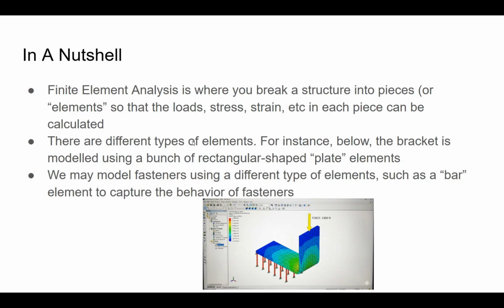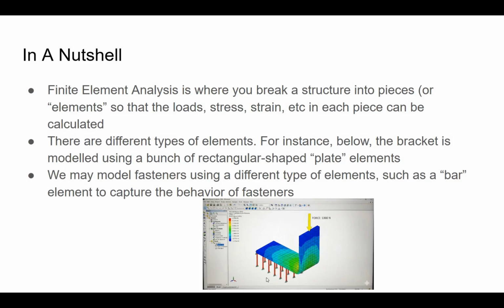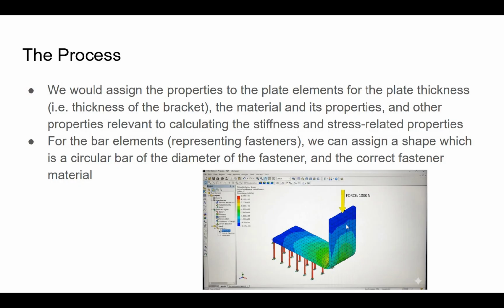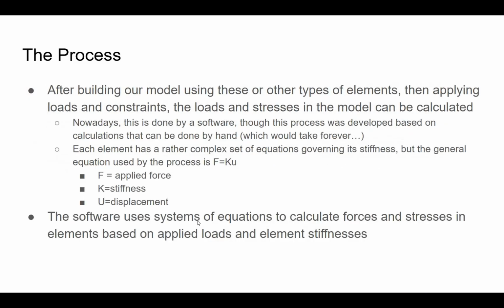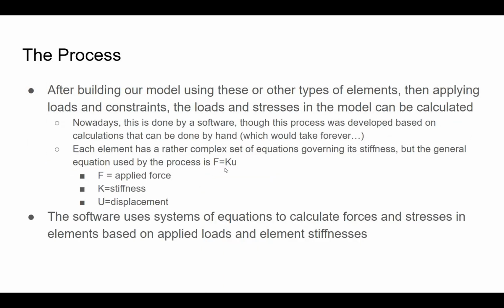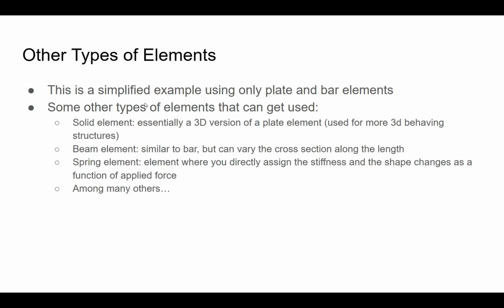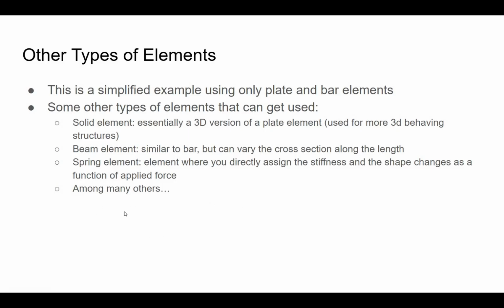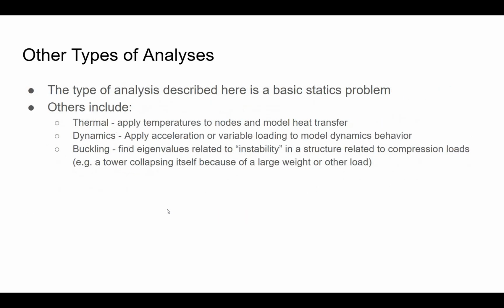What is Finite Element Analysis? Overview of FEA for Beginners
This video provides an introduction to Finite Element Analysis (FEA), explaining its role in structural analysis. We break down how the finite element method dissects structures into smaller elements for detailed examination. Learn how this powerful simulation technique uses numerical analysis to solve for displacements and stresses, offering a foundational understanding for engineering education.